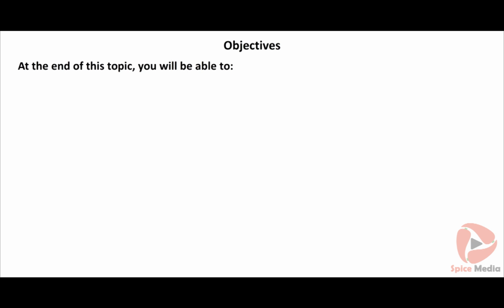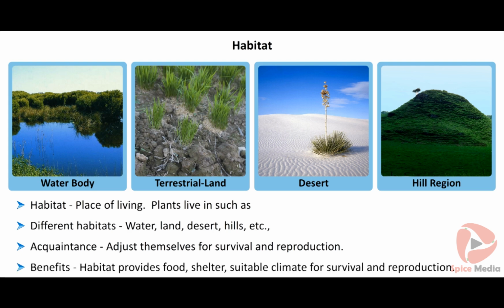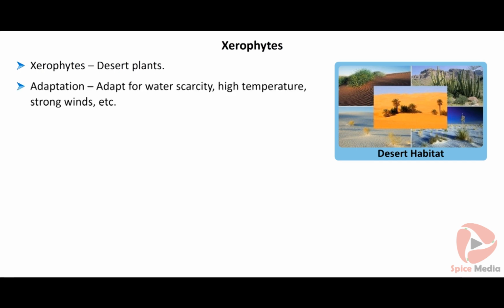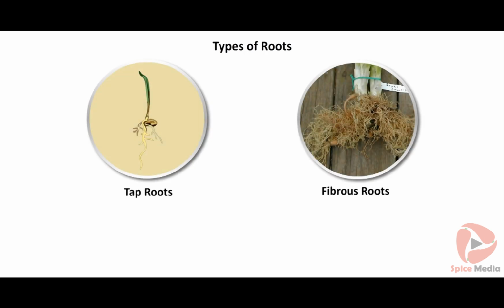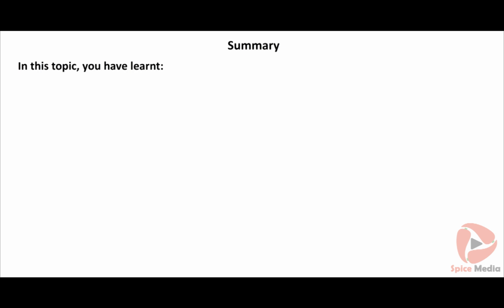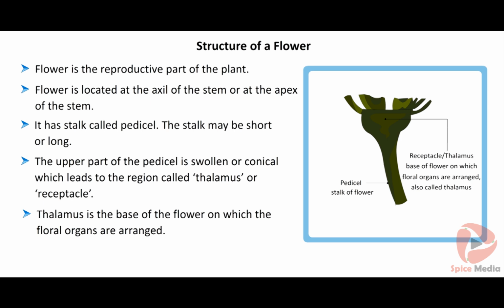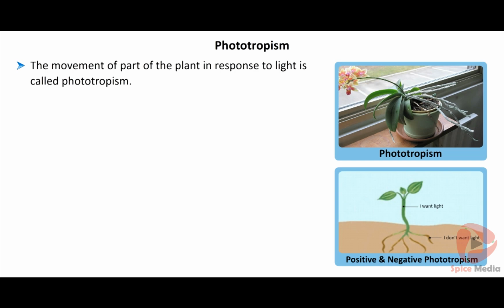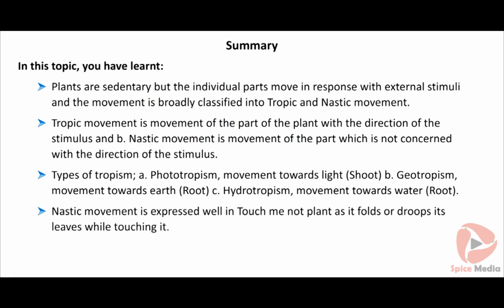Nutrition in Plants and Animals | 7th std biology term 1 lesson 2 | Spice Media